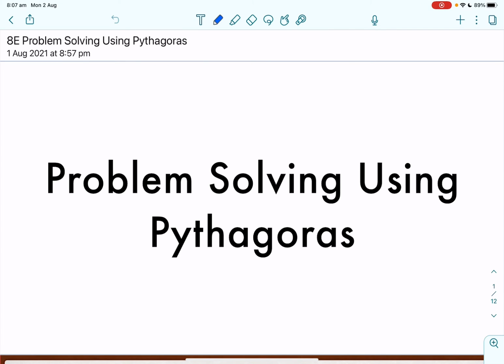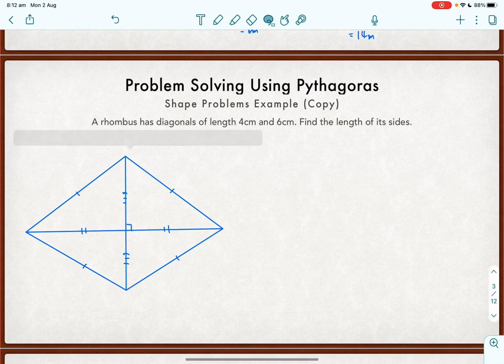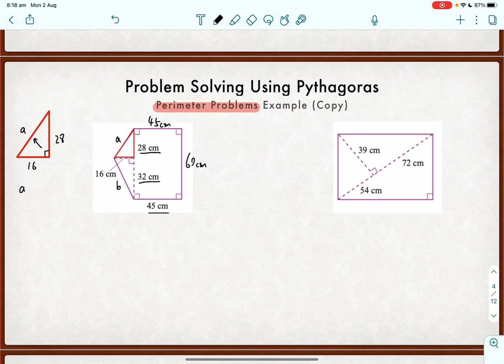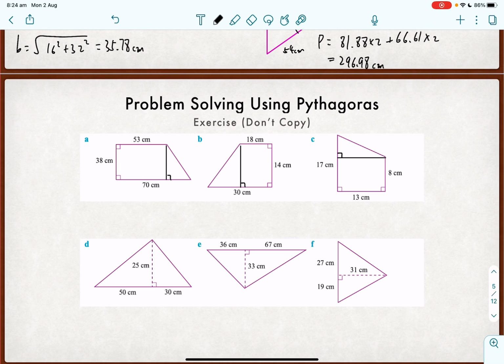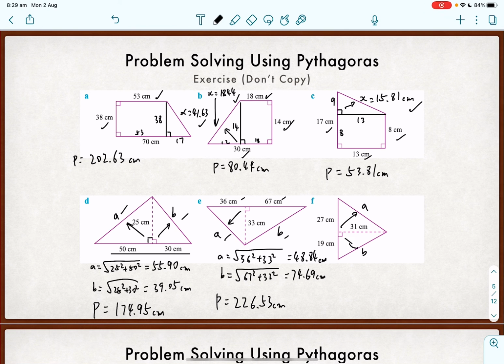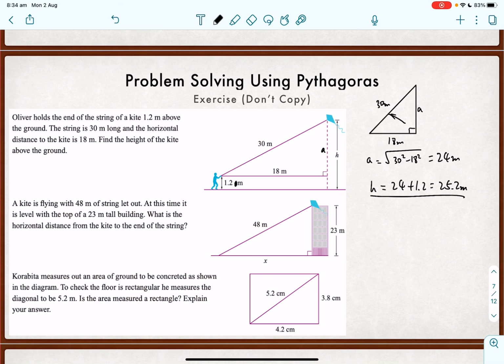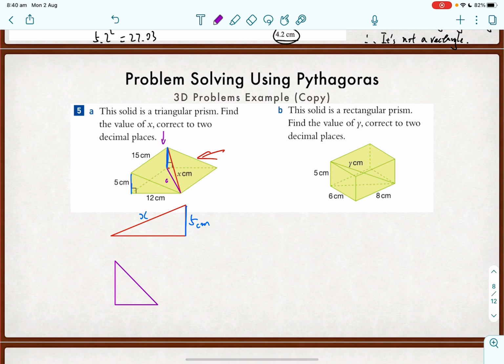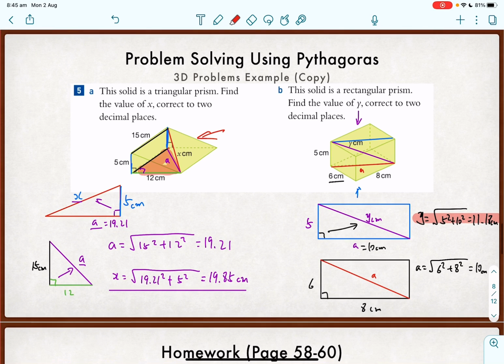Problem Solving Using Pythagoras